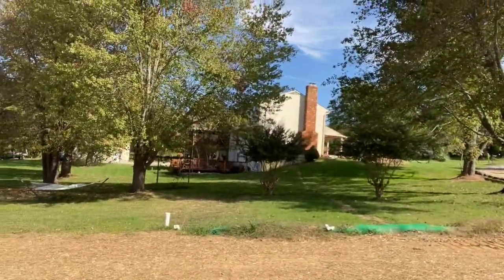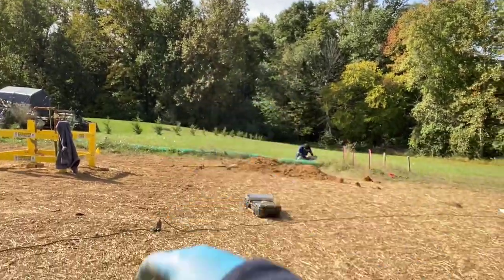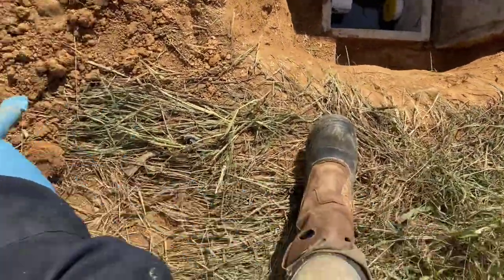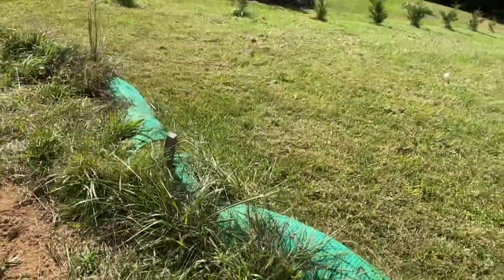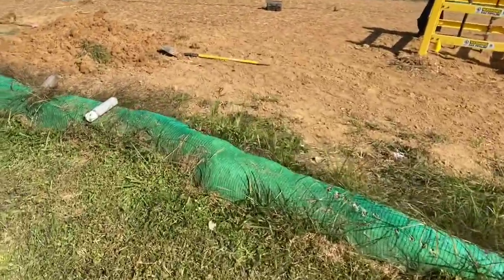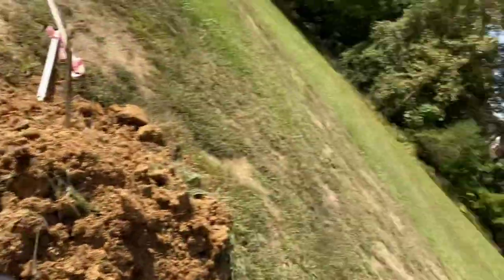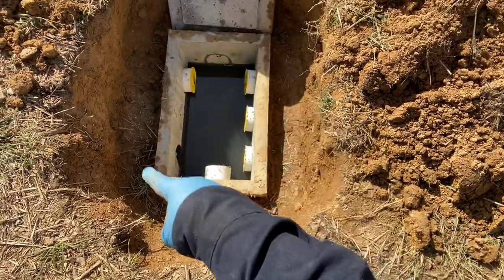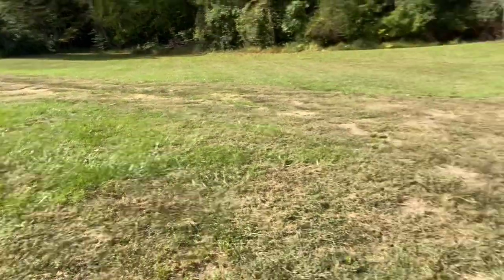D-Box and Drain Field Inspection. Manassas, VA